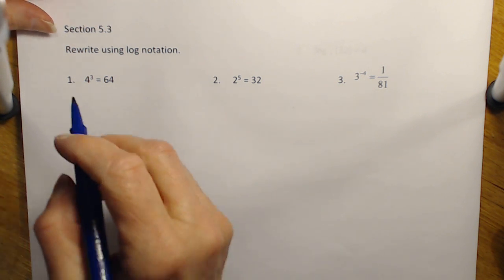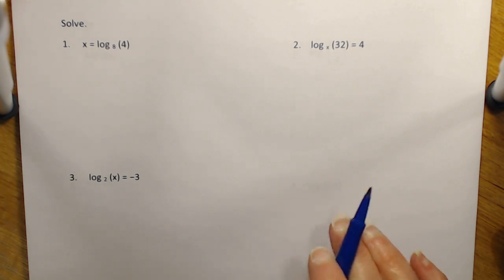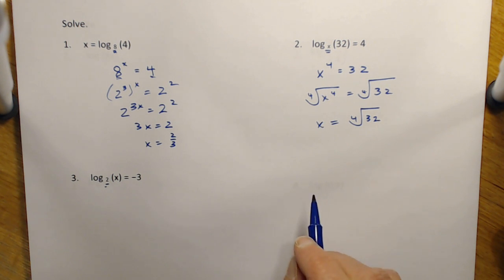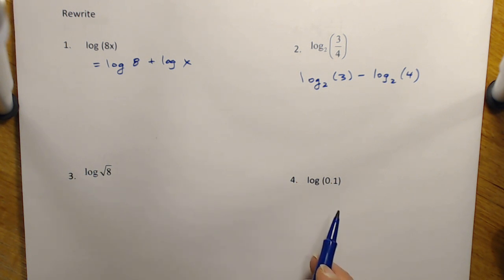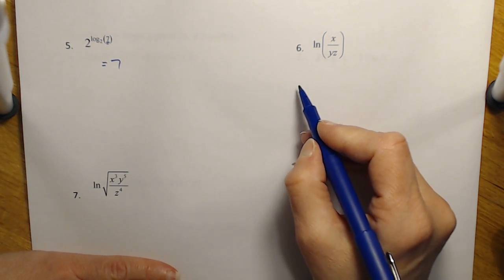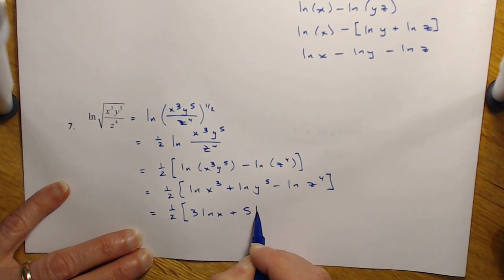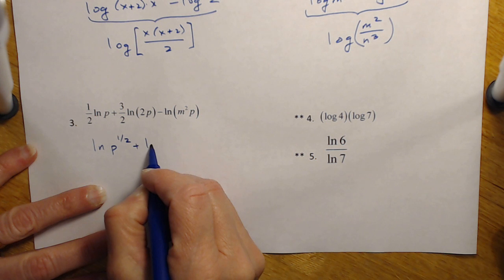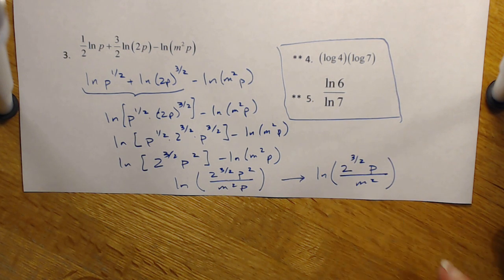Section 5 3 Properties of Logarithms